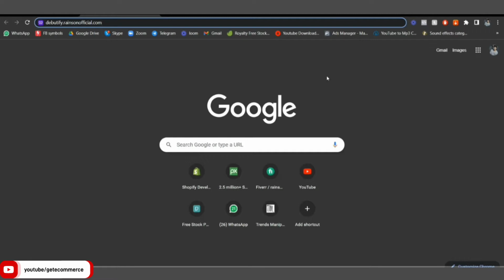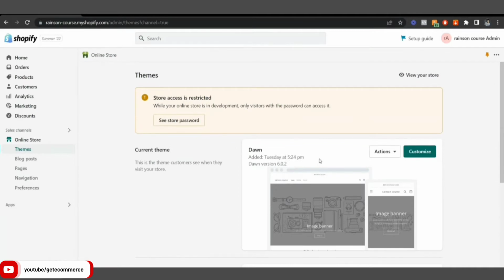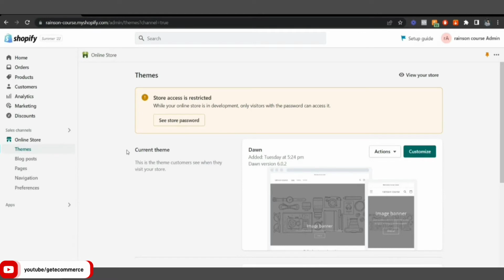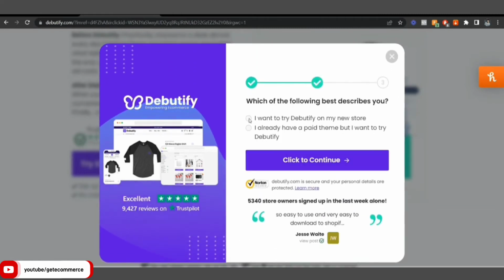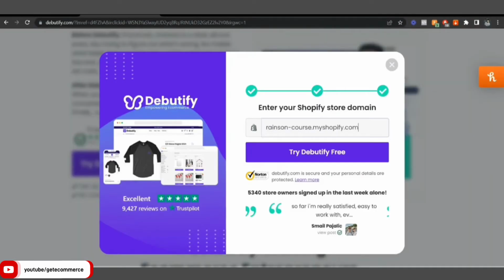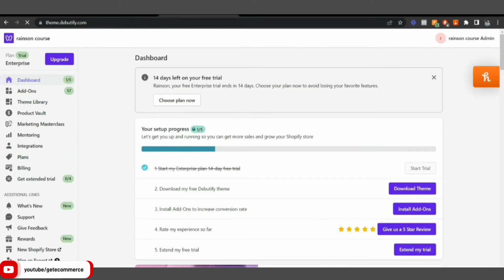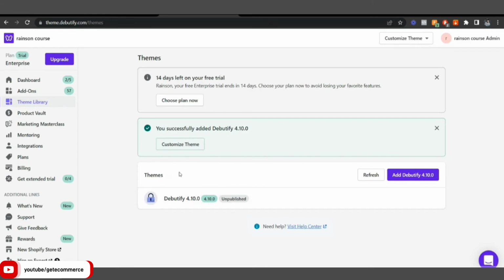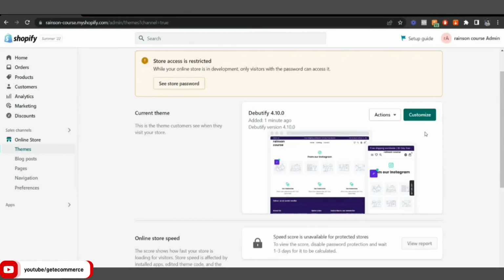Getting Best Shopify Theme | Shopify Theme Customization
In this video I’ll take you through  the top free and paid Shopify theme for selling on Shopify E-commerce Store.

I will show you exactly how to customize your Shopify store theme and how to design Shopify store  free theme so you can follow along with us step-by-step. This video covers everything you need to design your Shopify store.

Debutify theme for shopify is the free theme all shopify stores start out with, but that doesn't mean it is not a useful. Debut theme is actually a really good theme that if designed correctly looks really clean and professional.

I’d love to talk to you and get to know you. We’re all on this journey toward freedom together.

Thank you for the support! Everything in this video is based on information we learned from online resources, our own experience, and books we have read. Please do your own research before making any important decisions. You and only you are responsible for any and all digital marketing decisions you make.